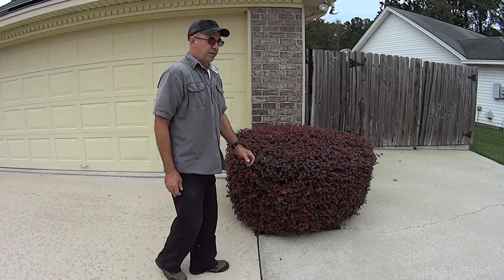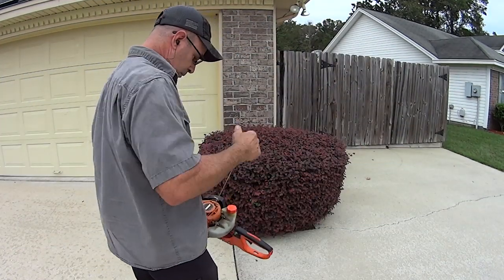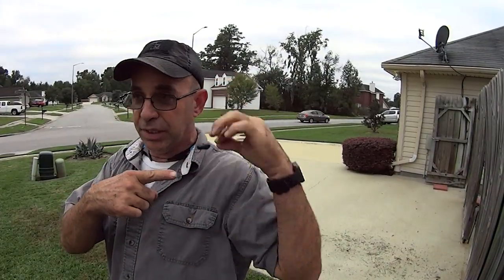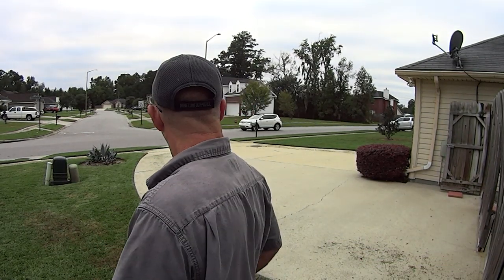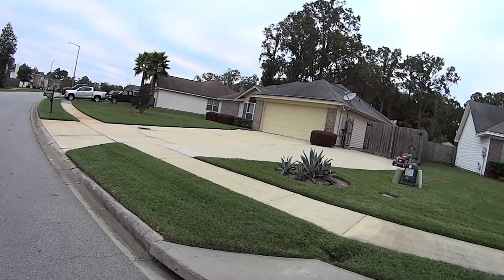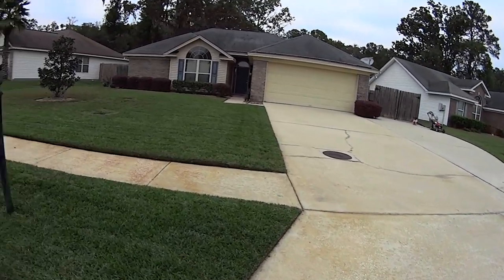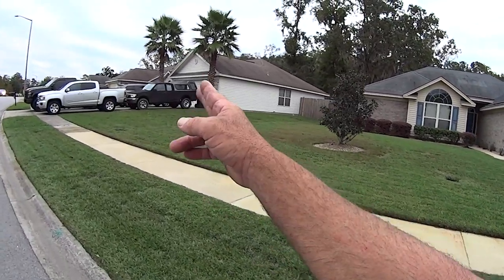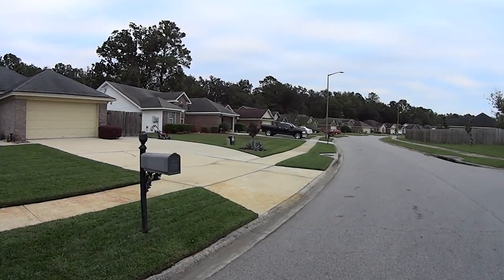Cutting Grass - Mowing our last few lawns for 2018 - Special Message to You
2018 Lawn Season is coming to an end. Watch and listen to the lawn service equipment work through a few final yards. From Lawn Mowers Cutting Grass to Free How To Fix videos along with detailed Pressure Wash / House Wash Advice. I help you grow your SideHustle Business. Click on "Show More" for awesome links to the products I use in my videos.

STUFF I BUY FOR MY BUSINESS:
3 Blade Pack
6 Blade Pack

*21 Inch Rear Wheel Drive Belt - Troy Bilt / MTD P# 95404282
*21 Inch TB Blade Adapter with Drive Belt Pulley MTD P# 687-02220 ADAPTER ASM-25MM

*150 Ft Capacity Steel Pressure Hose Reel
*Garden Hose Reel
*100ft Good Quality Pressure Hose
*Pressure Washer Wand Extender 18 Inch
*4 Pack Rubber Pressure Washer Mounts
* Powersmart Electric Pressure Washer
* 1 Gallon Plastic Chemical-Safe Pump Sprayer